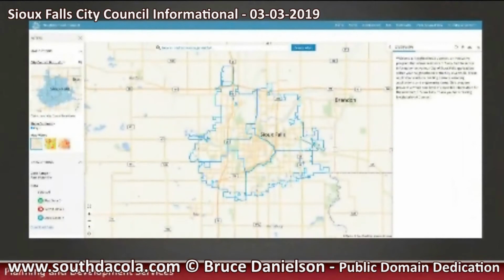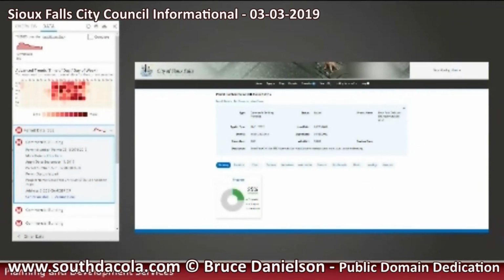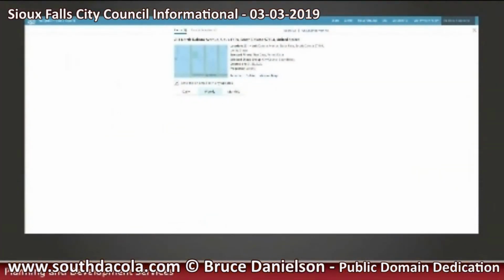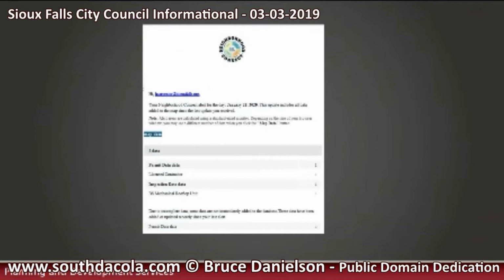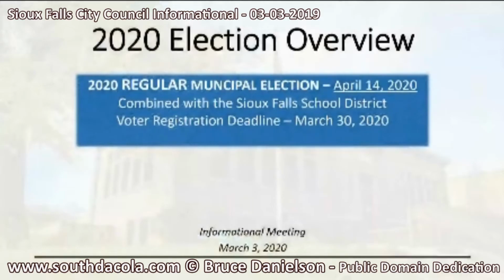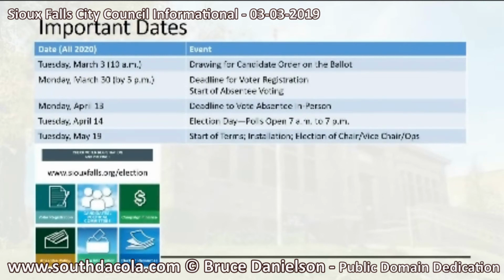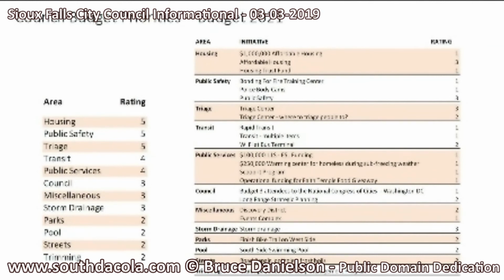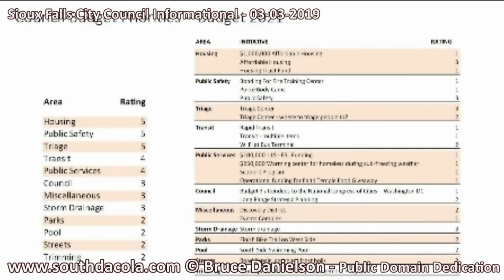2020-03-03 Sioux Falls CC Informational Meeting